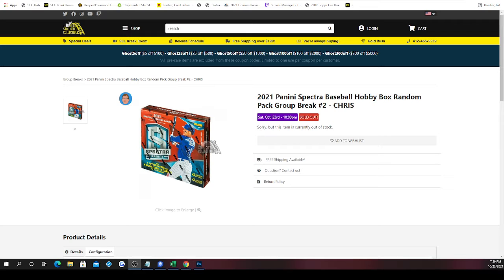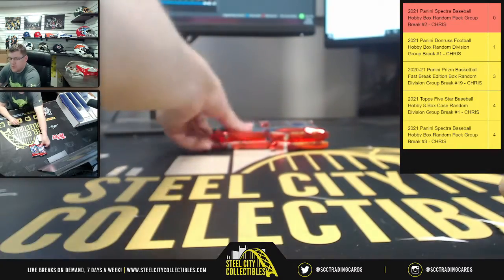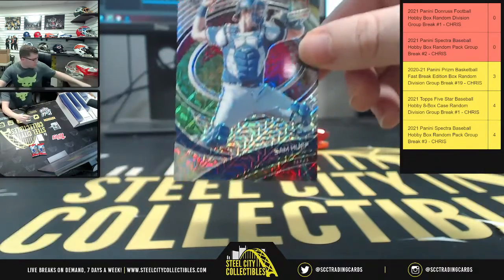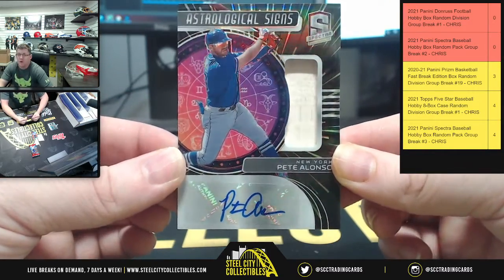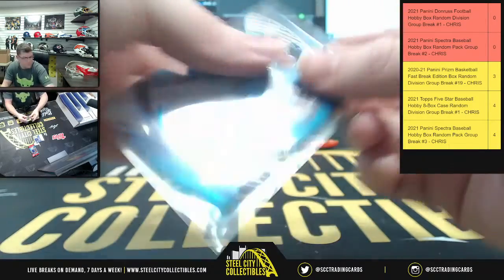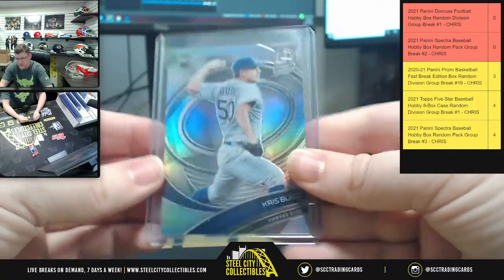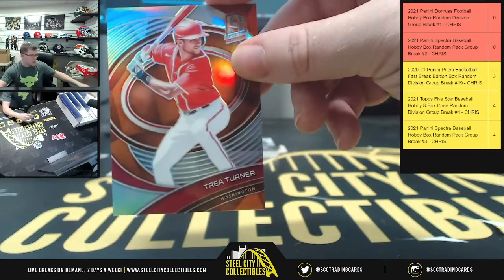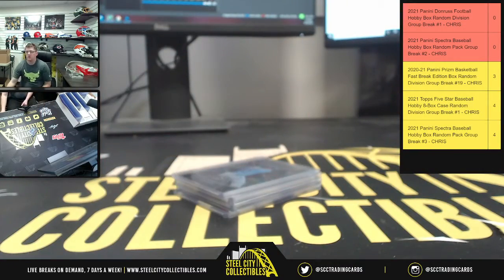2021 Panini Spectra Baseball Hobby Box Random Pack Group Break #2 - CHRIS